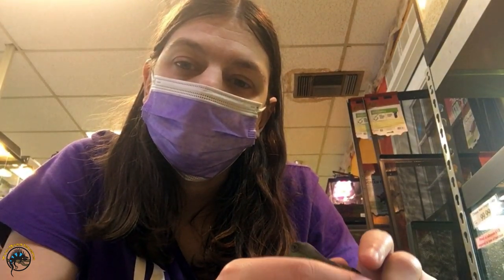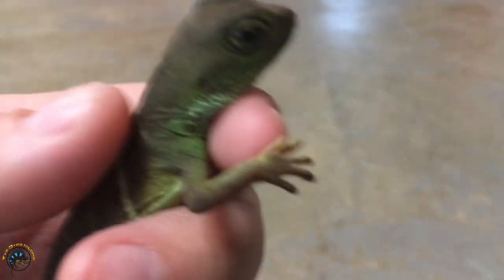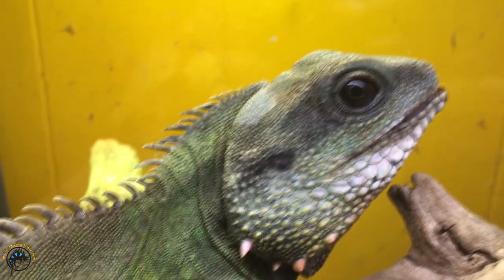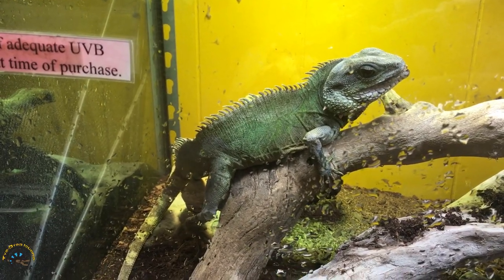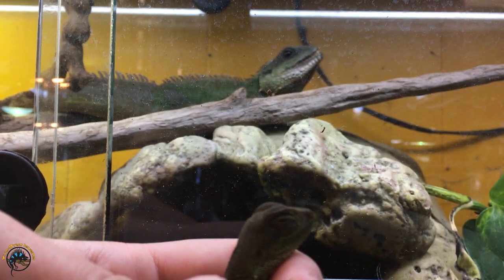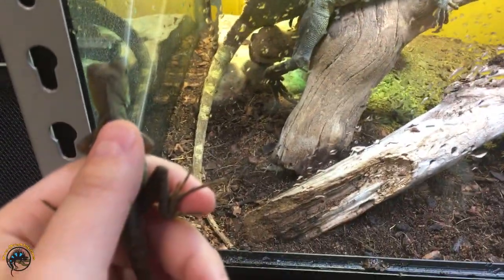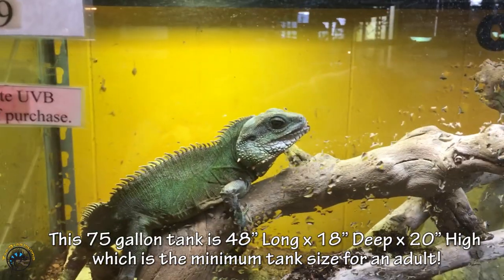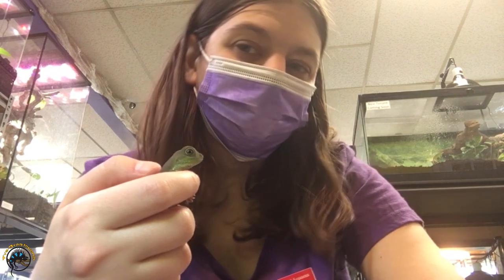Just How Fast Do Chinese Water Dragons Grow and How Big Do They Get? 🦎🤔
Just how big do Chinese Water Dragons really get and how long does it take them to reach full size?

Discover the answer to this question in today's video where we'll show you the size difference between a 2 month old baby and an estimated nearly 2 year old sub adult!